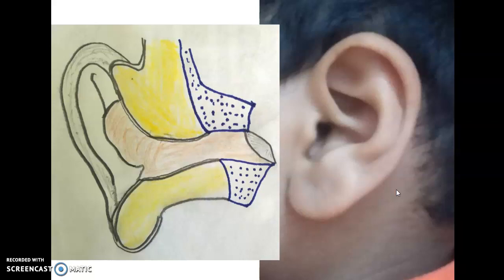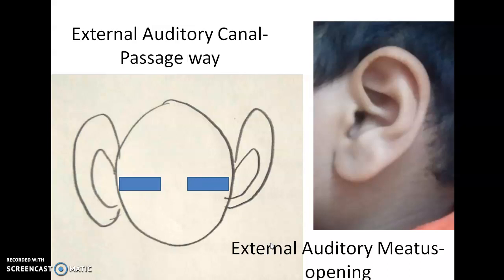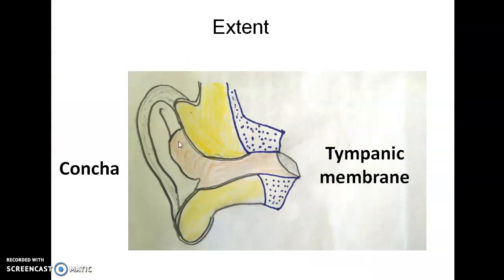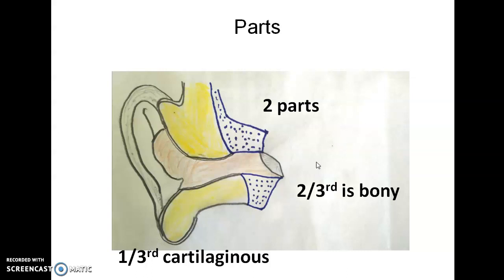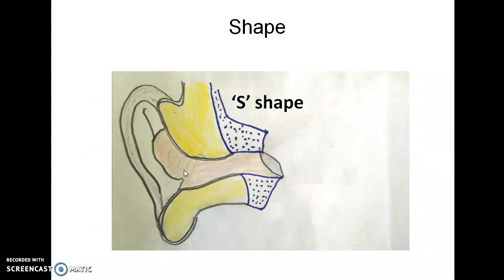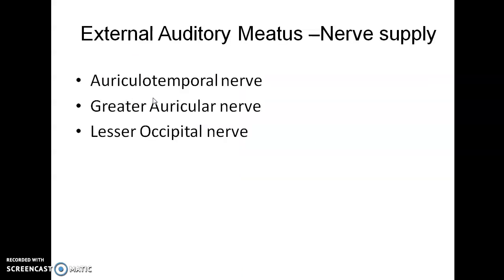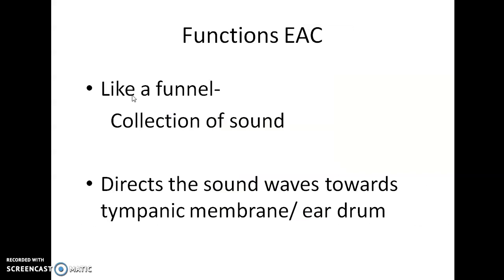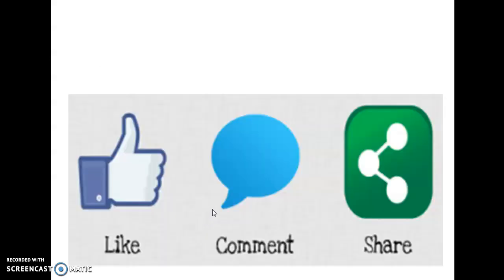External Auditory canal or External Auditory meatus - It is a part of the external ear, wax/cerumen.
Meaning: External Auditory Canal
Parts
Length
Shape
Relations
Blood supply
Nerve supply
Applied anatomy
Foreign body
otitis externa